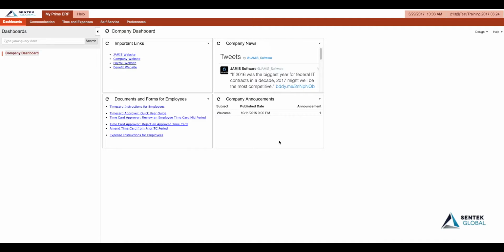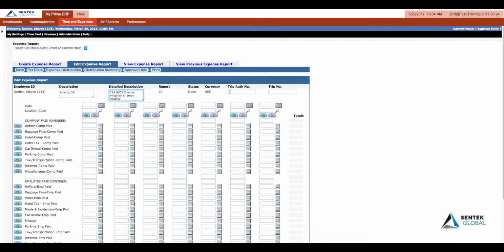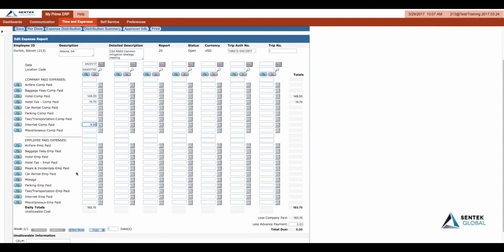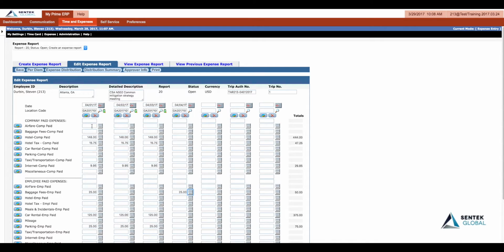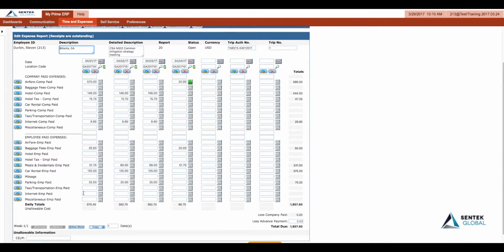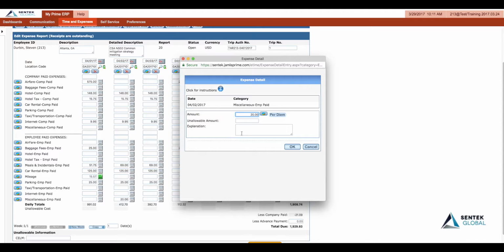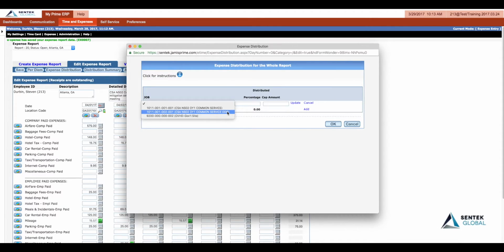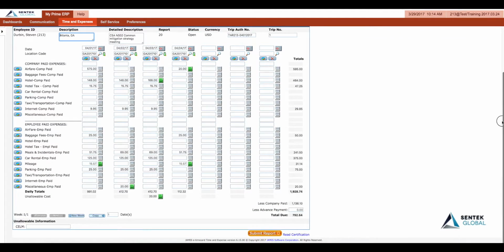E-xpense Training Tutorial